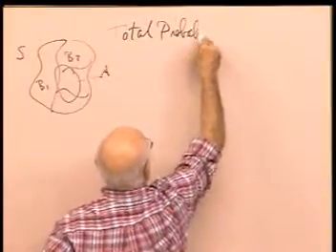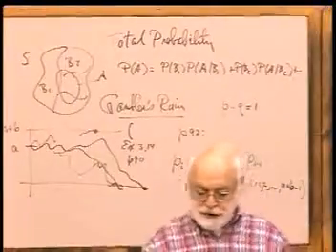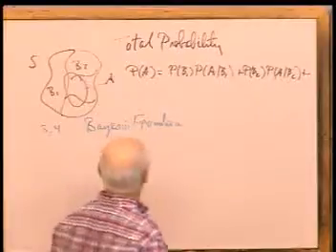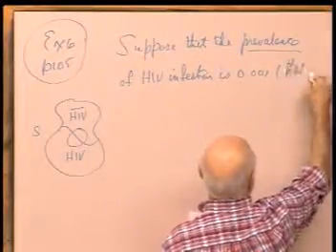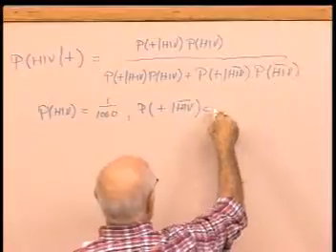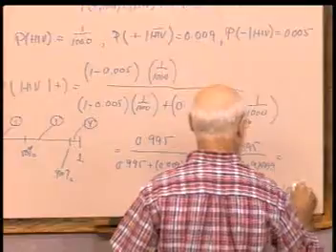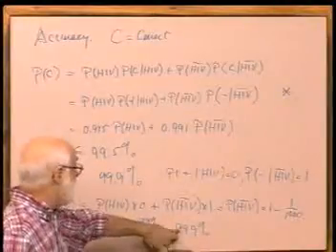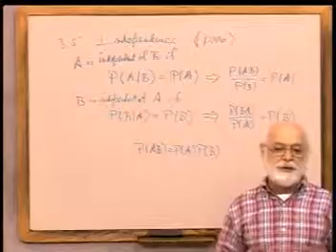STA4821: Stochastic Models - Lecture 09